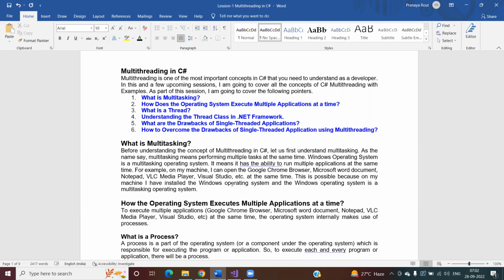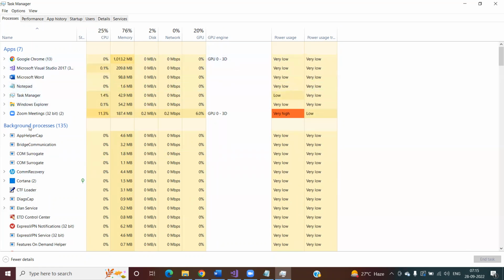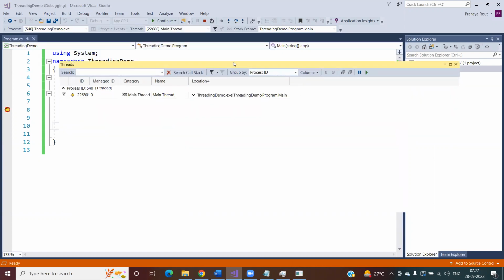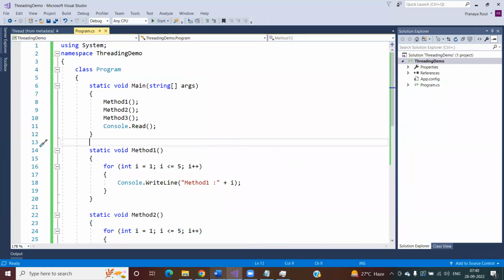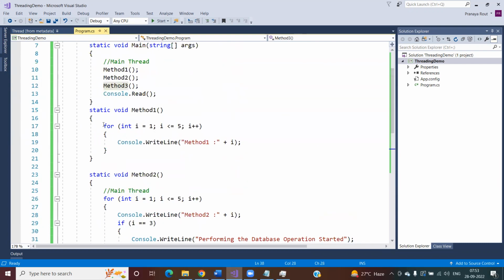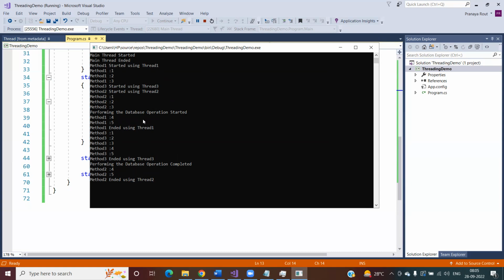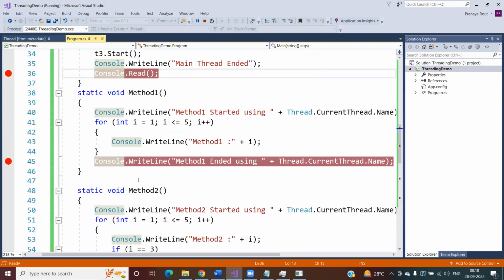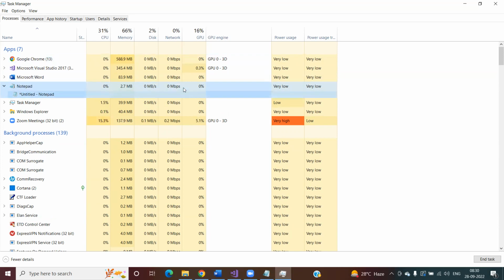Multithreading in C# with Examples | Dot Net Tutorials | Pranaya Rout | Online Training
Multithreading in C# with Examples
In this video, I will discuss Multithreading in C# with examples. Multithreading is one of the most important concepts in C# that you must understand as a developer. In this and a few upcoming articles, I will cover all the concepts of C# Multithreading with examples. As part of this article, I will cover the following pointers.

What is Multitasking?
How Does the Operating System Execute Multiple Applications at a time?
Example to Understand Threading in C#.
Understanding the Thread Class in .NET Framework.
What are the Drawbacks of Single-Threaded Applications?
How to Overcome the Drawbacks of Single-Threaded Applications Using Multithreading?
What is Multithreading in C#?
What is Thread Class in C#?

What is Multitasking?
Before understanding the concept of Multithreading in C#, let us first understand multitasking. As the name says, multitasking means performing multiple tasks simultaneously. Windows Operating System is a multitasking operating system. It means it has the ability to run multiple applications at the same time. For example, on my machine, I can open the Google Chrome Browser, Microsoft Word document, Notepad, VLC Media Player, Visual Studio, etc., at the same time. This is possible because on my machine, I have installed the Windows operating system, and the Windows operating system is a multitasking operating system.